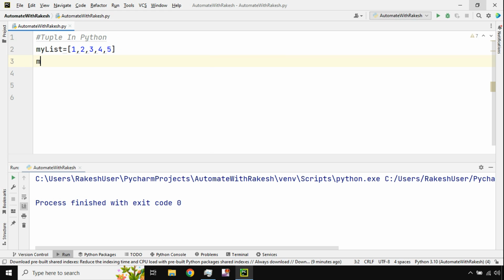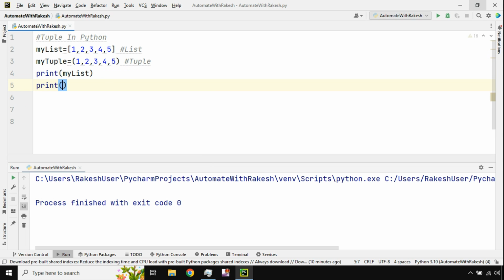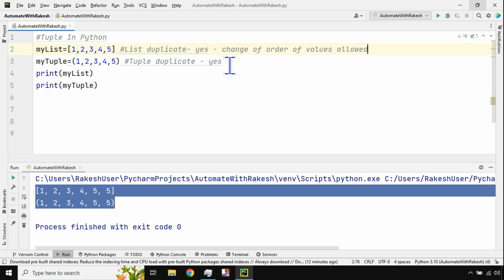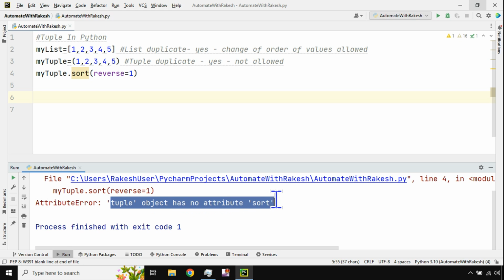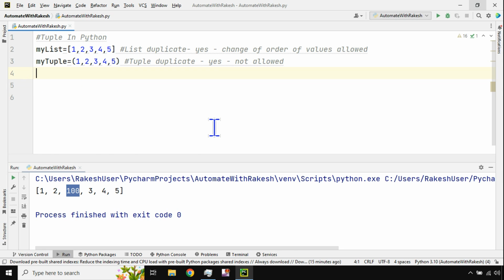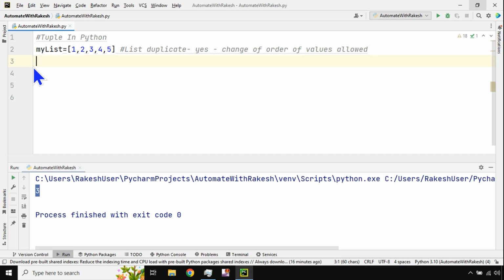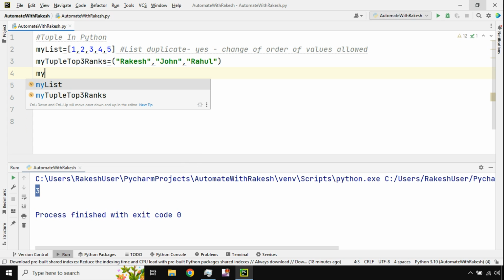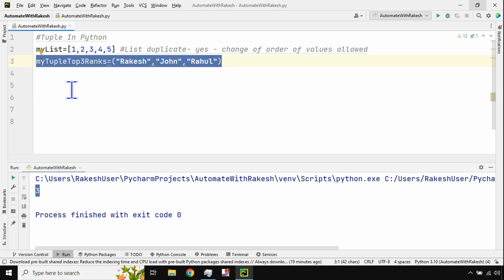#42 Tuple in Python | Python Tutorial for Beginners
Learn all details abour Tuple in Python. Learn the difference between Tuple and List in Python and many more in singe video.